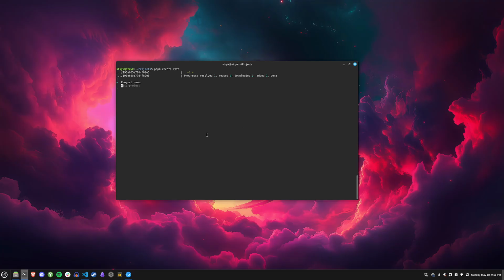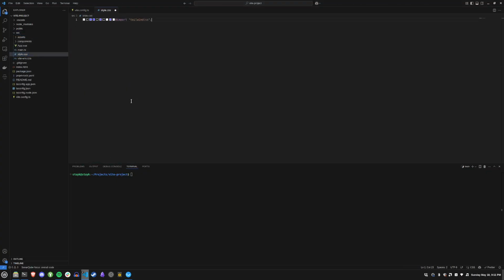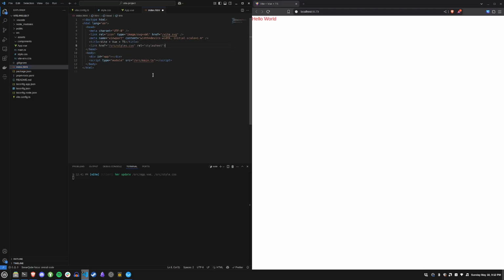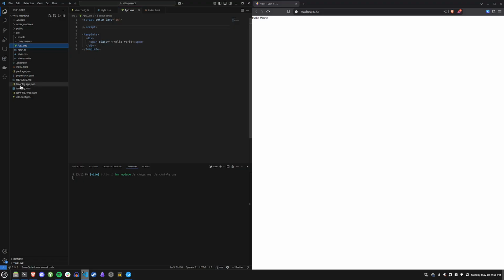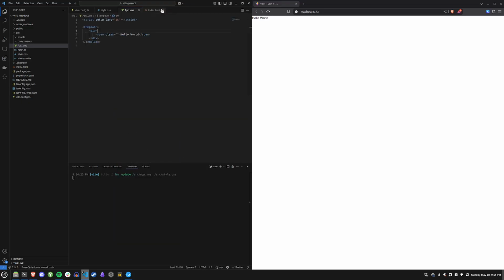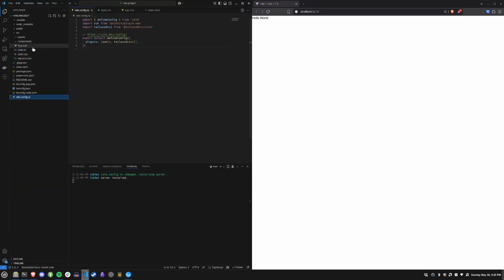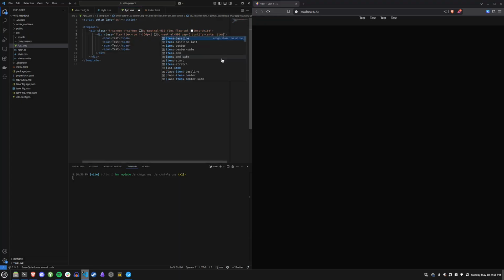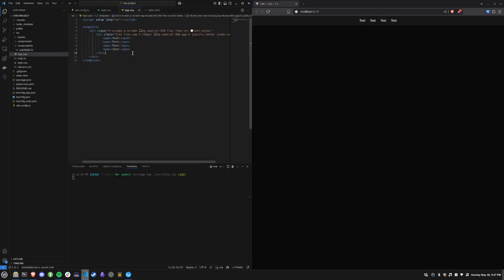Simple Vite, Vue 3, Tailwind 4 Setup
Hit the ground running with this Vite, Vue 3, and Tailwind 4 Setup.